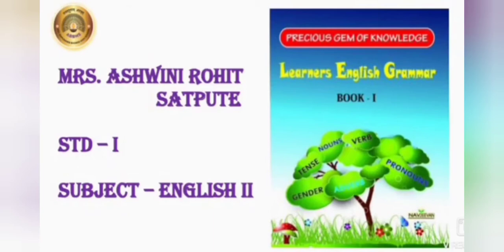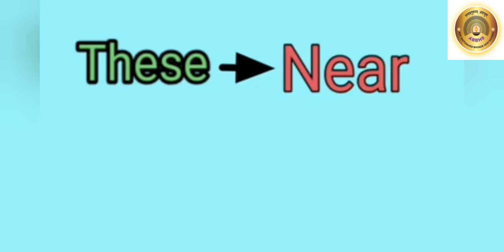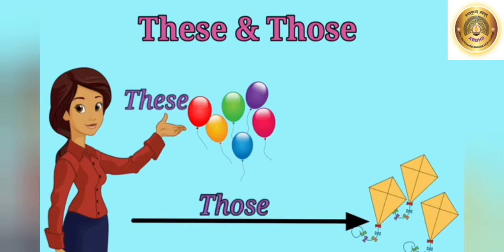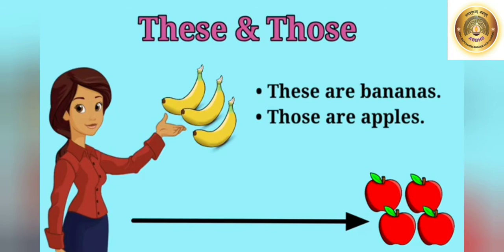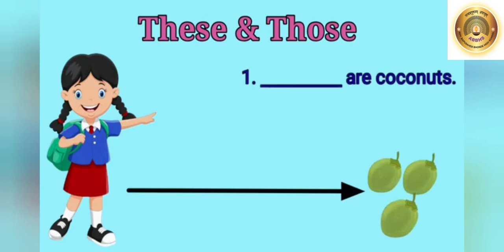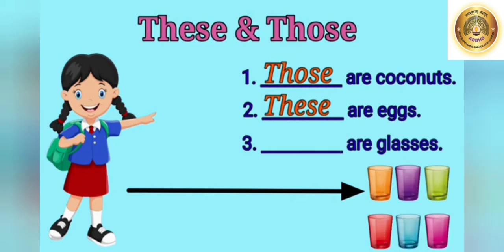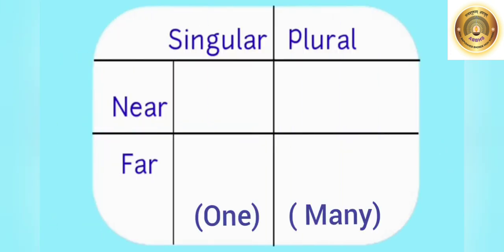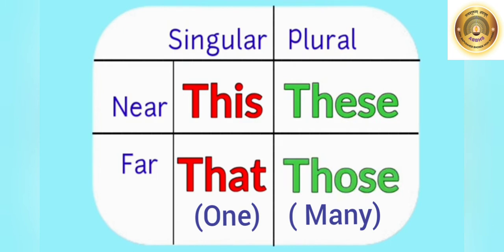Std - I, Subject - English II, Topic - Use of 'These' and 'Those' (pg no 21 & 22)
From this video students will learn how to use these and those to frame simple sentences.